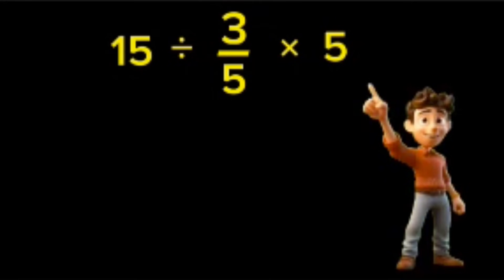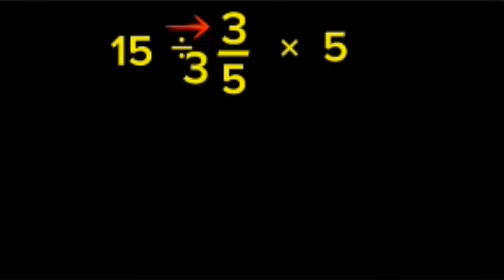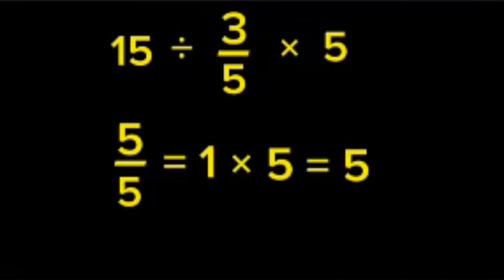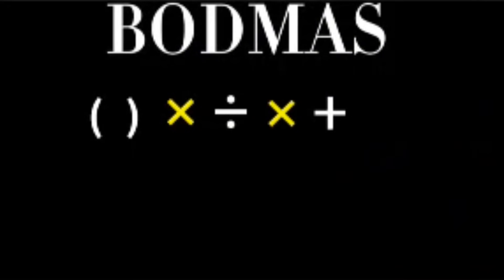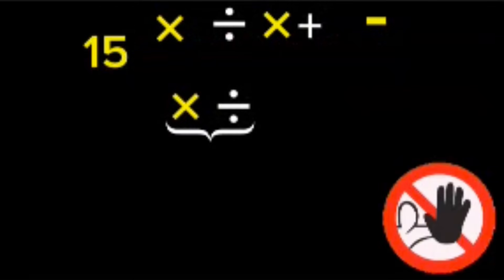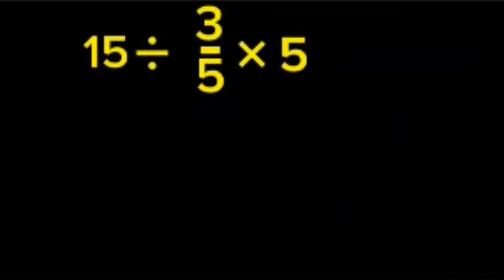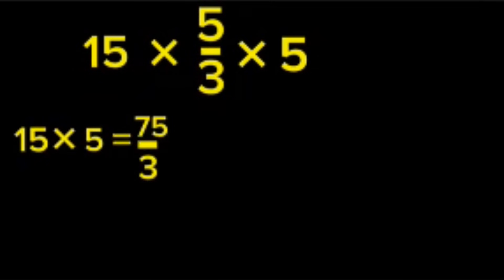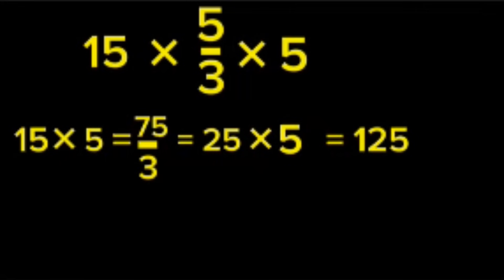80% Of People Can’t Solve This Math Question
Most people will say 5…
And that’s exactly why they’re wrong ❌

This simple-looking math problem is tricking thousands of people online.
If you don’t follow the correct order of operations, your brain will betray you.

🧠 Can YOU solve it correctly before the video ends?
⚠️ Warning: Once you see the solution, you’ll never make this mistake again.

👉 Pause the video, solve it yourself, then watch till the end to see why the answer is NOT 5.
💬 Drop your answer in the comments and see how many people agree (or argue 😄).

If you love smart math tricks, brain teasers, and questions only 1% get right, you’re in the right place.